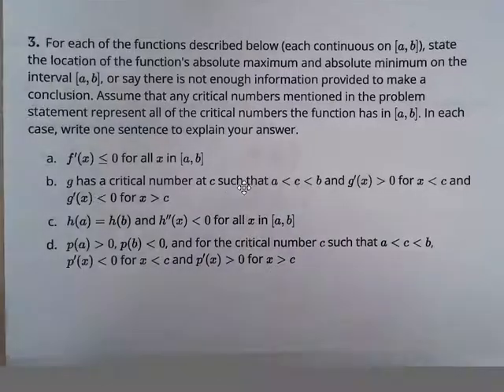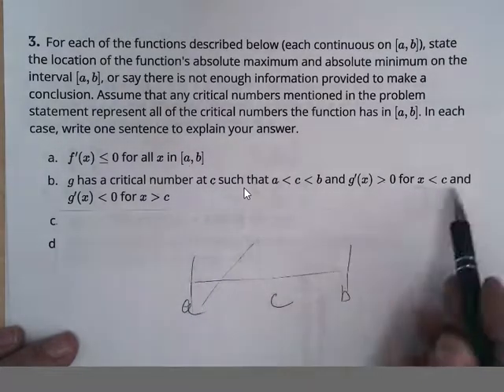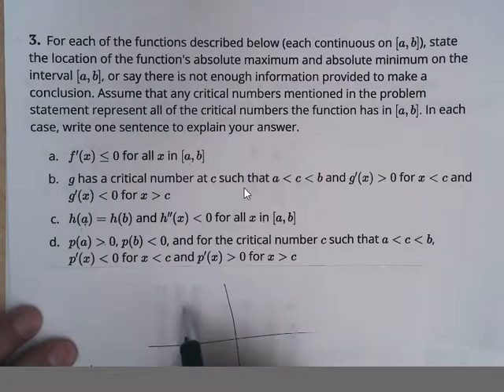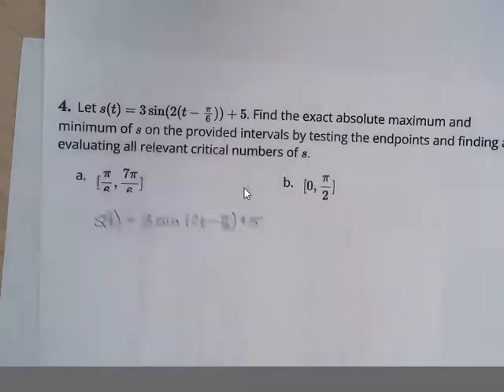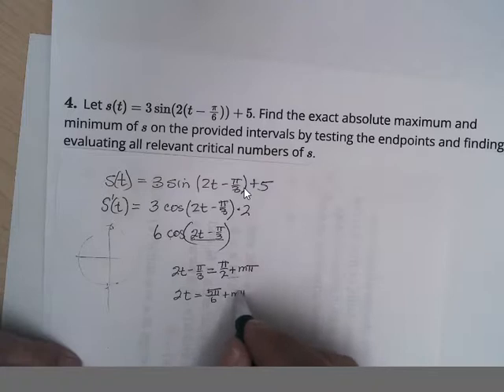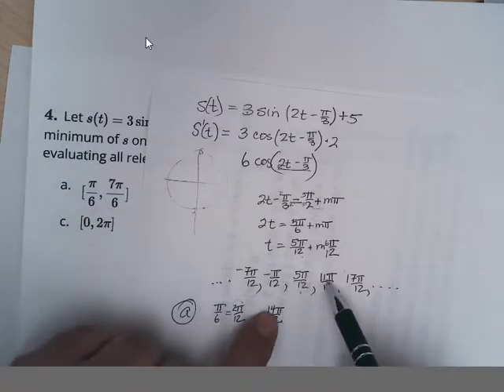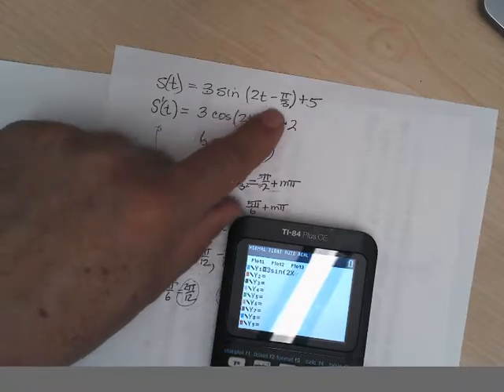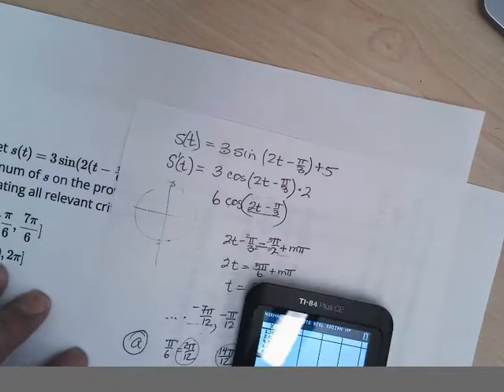173 Section 3 3 Pbs 3 4